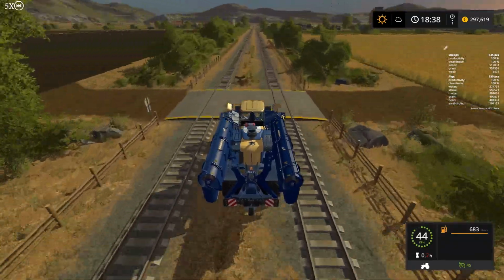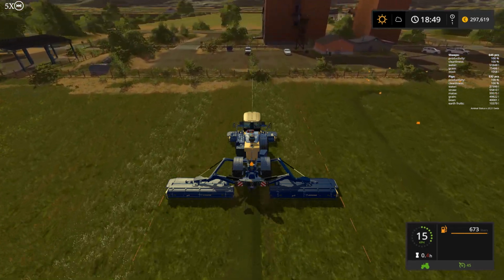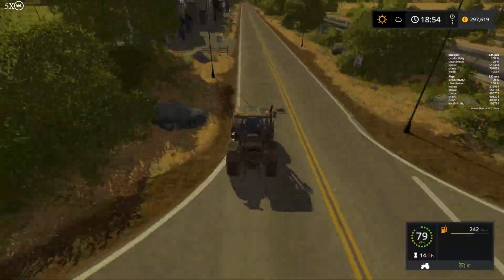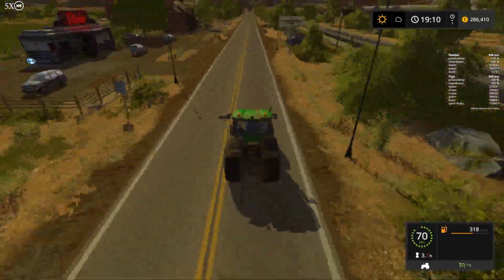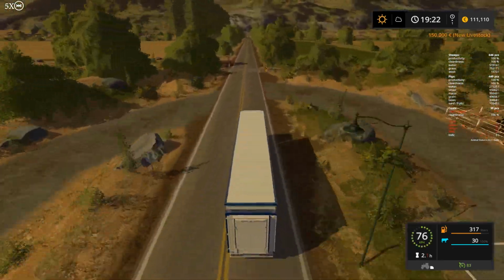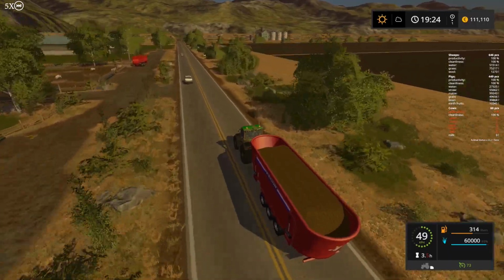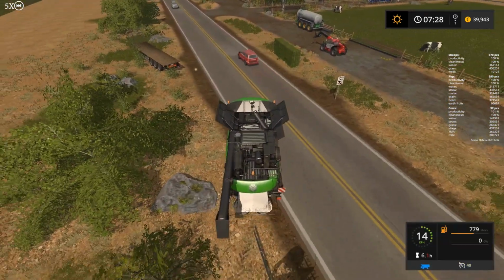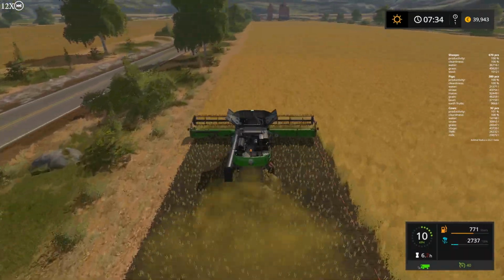FS 17 Timelapse | Who Dat Who Der Ranch | # 25 | BigM vs. JohnnyM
New map, new series. We start as a poor man hoping one day to become a millionaire farmer.

Real-Time episode length: 2h 36m

Map name: Who Dat Who Der Ranch

PC 1 Specs: AMD FX8350, 16GB DDR3, Gigabyte R9 290, 256GB SSD + 4TB HDD, 1000W 80+ Gold PSU

PC 2 Specs: Intel i5-4590, 8GB DDR3, Sapphire HD6950 Unlocked, 120GB SSD + 1TB HDD, 700W PSU

Playing and recording from both PC's.